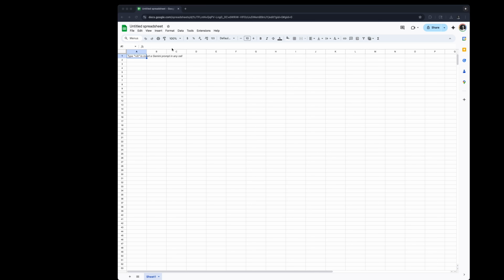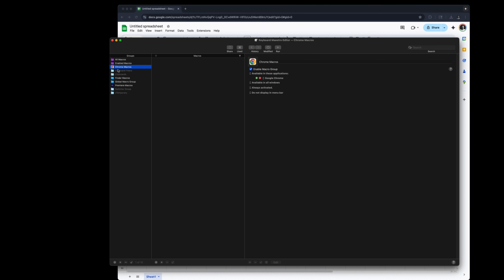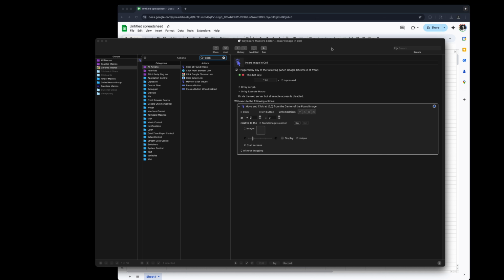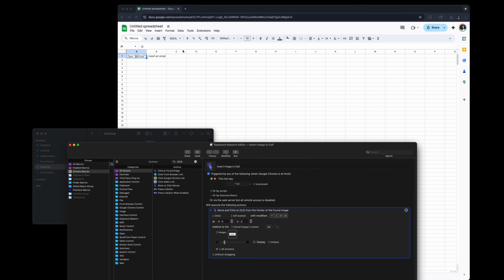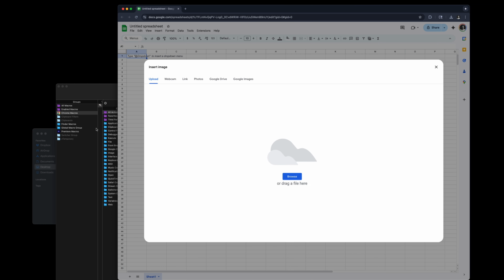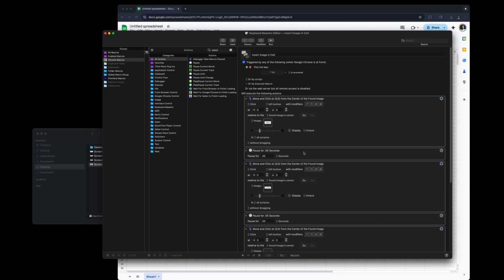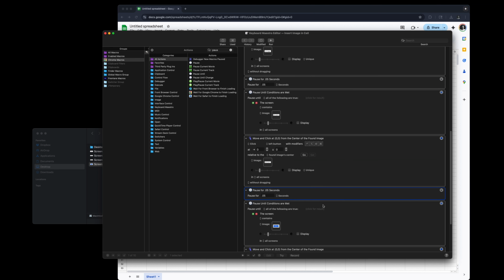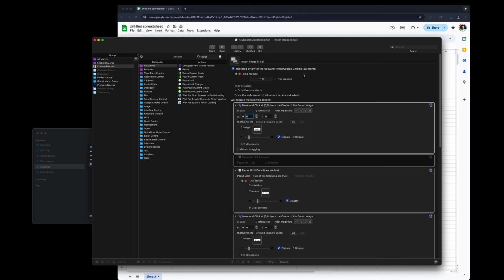Insert Image in Cell – Google Sheets Hotkey Hack (Keyboard Maestro Tutorial)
In this tutorial, I teach you how to create a hot key trigger to insert images into cells within Google Sheets, using Keyboard Maestro.

(Keyboard Maestro required)